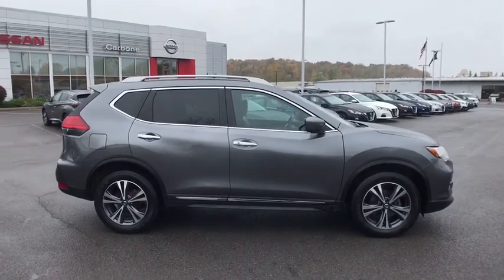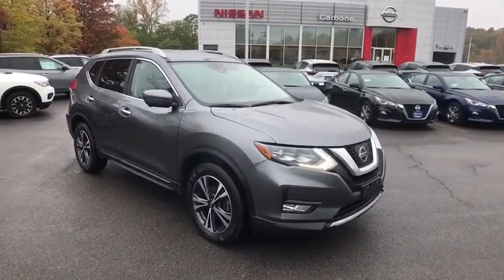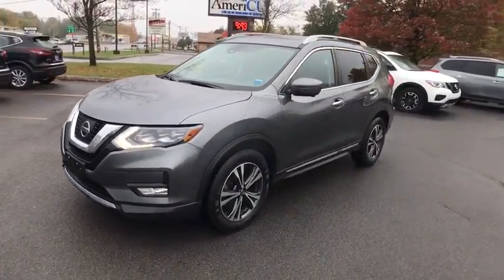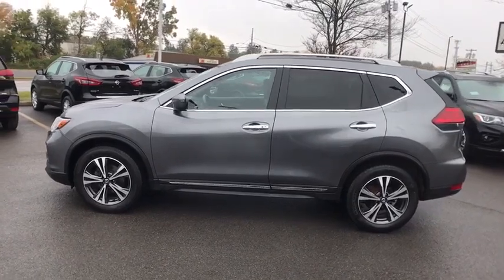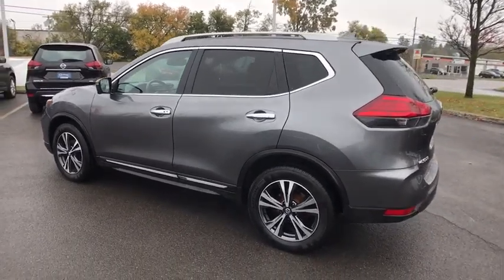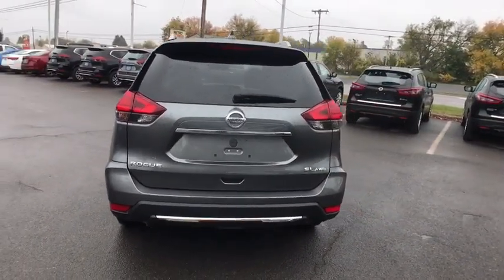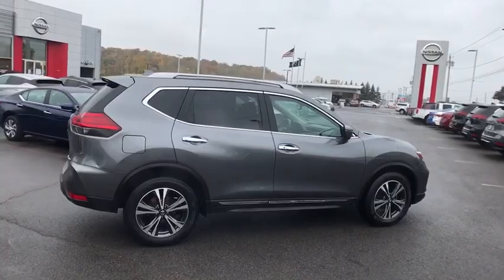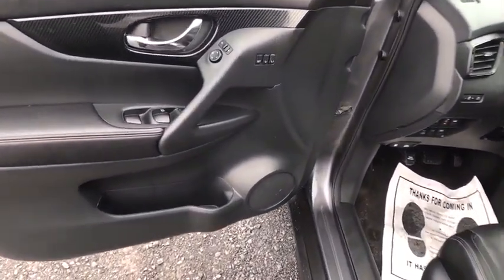2017 Nissan Rogue Oneida County, Onondaga County, Herikimer, Madison County, Otsego County, NY N8472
GUN METALLIC Used 2017 Nissan Rogue available in Oneida County, New York at Carbone Nissan. Servicing the Onondaga County, Herikimer, Madison County, Otsego County, NY area.
2017 Nissan Rogue 2017.5 AWD SL - Stock#: N84723A - VIN#: 5N1AT2MV2HC835049

Carbone Nissan
4967 Commercial Dr

: CARFAX 1-Owner, ONLY 33,147 Miles! PRICED TO MOVE $1,600 below Kelley Blue Book! EPA 32 MPG Hwy/25 MPG City! Heated Leather Seats, NAV, Sunroof, Back-Up Camera, Premium Sound System, Satellite Radio, Alloy Wheels, Power Liftgate KEY FEATURES INCLUDE: Leather Seats, Navigation, All Wheel Drive, Heated Driver Seat, iPod/MP3 Input, Onboard Communications System, Aluminum Wheels, Remote Engine Start, Dual Zone A/C, Cross-Traffic Alert, Blind Spot Monitor Nissan SL with GUN METALLIC exterior and Charcoal interior features a 4 Cylinder Engine with 170 HP at 6000 RPM*. OPTION PACKAGES: SL PREMIUM PACKAGE LED Headlights, Power Panoramic Moonroof. Rear Spoiler, MP3 Player, Remote Trunk Release, Privacy Glass, Keyless Entry. EXPERTS RAVE: Front seat comfort is as good as it gets in this class. You'll won't feel confined in the Rogue whether in the front or back. The rear seats offer 9 inches of fore/aft adjustment, and both rows offer a good sense of space. -Edmunds.com. A GREAT TIME TO BUY: This Rogue is priced $1,600 below Kelley Blue Book. WHO WE ARE: At Carbone Nissan, our goal is to exceed your expectations at all times. The moment your walk into our showroom we intend to help you find a new or used car you'll love. But, our relationship doesn't end there. Once you drive your new vehicle off the lot, you want to make sure that you get as much good use of out of it as possible. Basically, you'll know you are in good hands, from beginning to end. Pricing analysis performed on 10/6/2020. Horsepower calculations based on trim engine configuration. Fuel economy calculations based on original manufacturer data for trim engine configuration. Please confirm the accuracy of the included equipment by calling us prior to purchase.